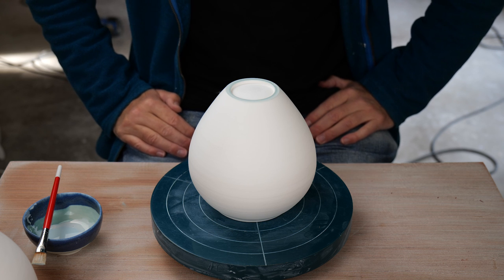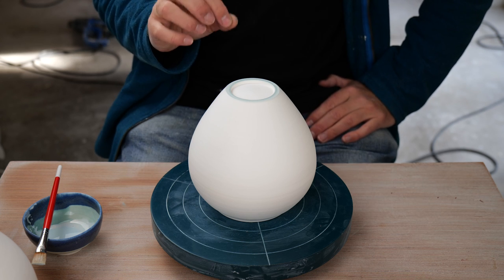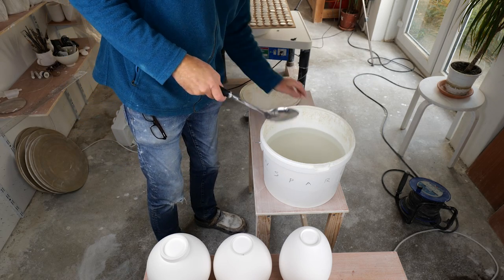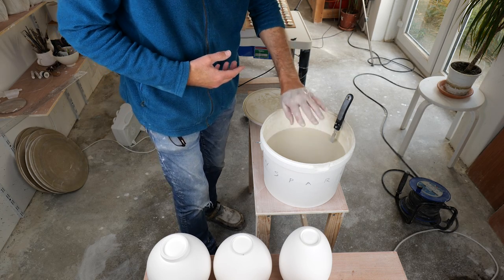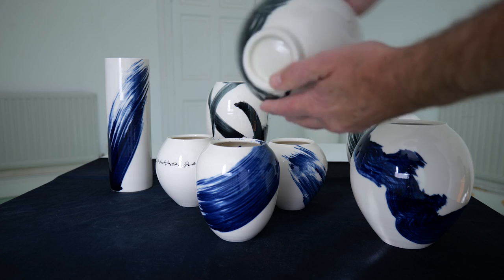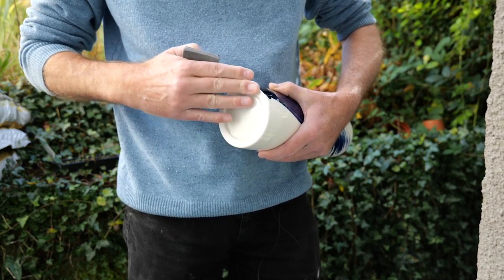How to write on a vase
In this video, I prepare porcelain vases thrown on the wheel which have been bisque fired. Then I show two ways in which I 'write' on the vase surface, using an underglaze pen and then using a square-edged brush. Finally we have a look at the finished pieces which have all been made for a local gallery.